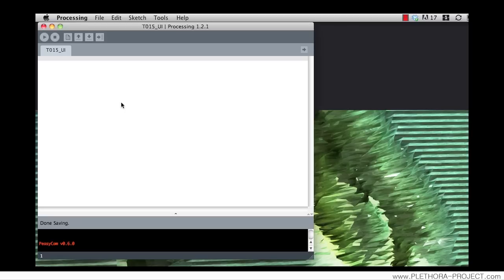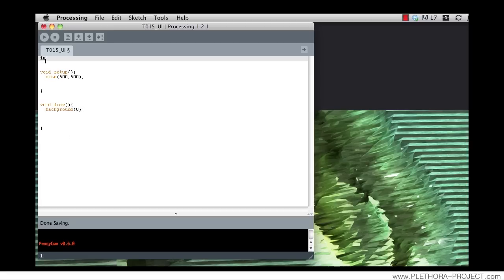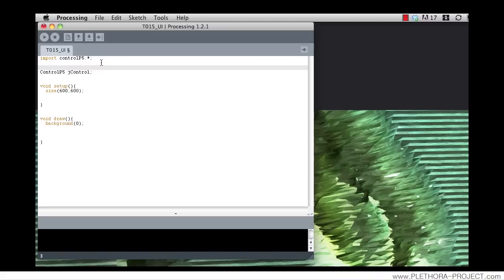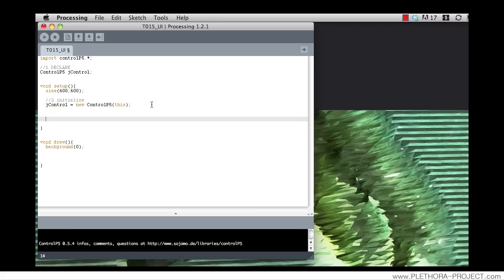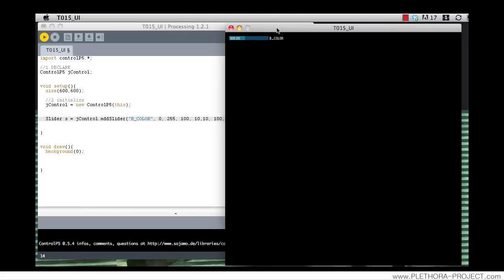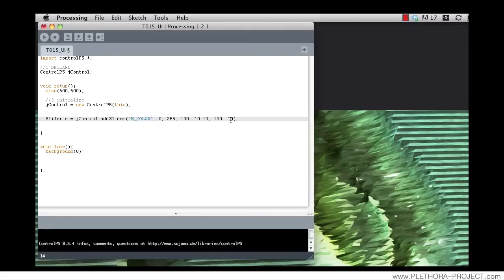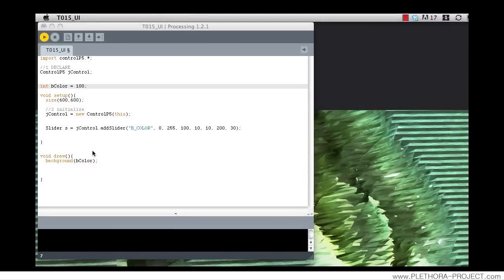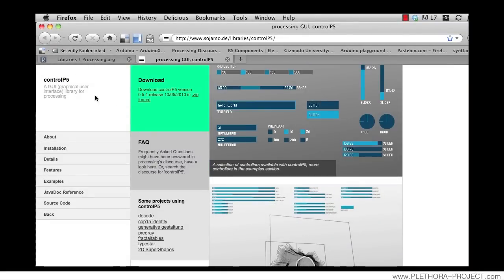Processing Tutorial 15 - User Interface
//PROCESSING VIDEO TUTORIAL 15
//User Interface